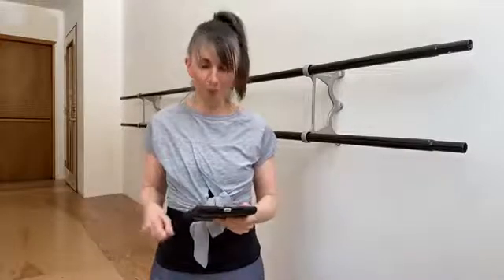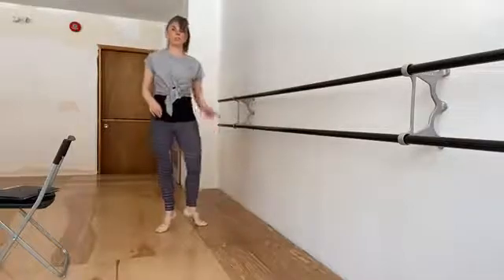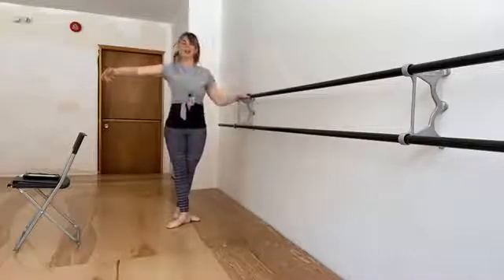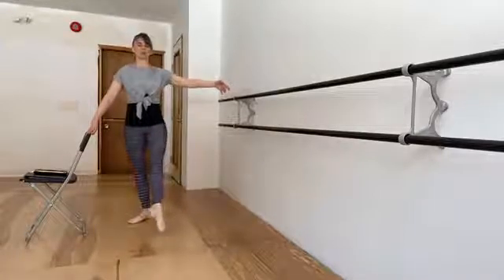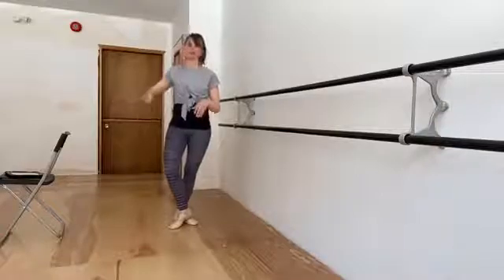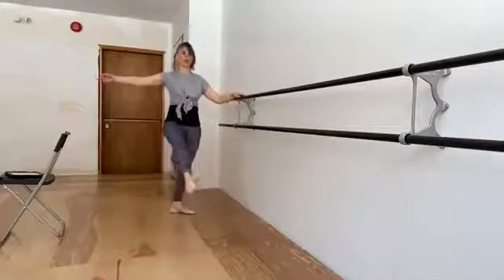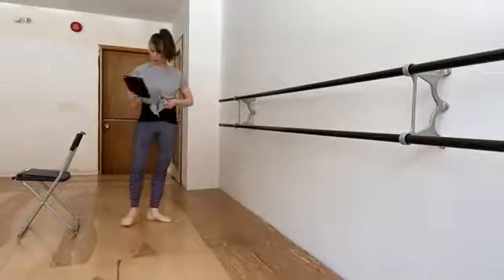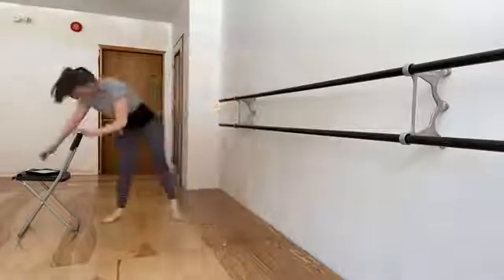Classical Barre Warm-Up